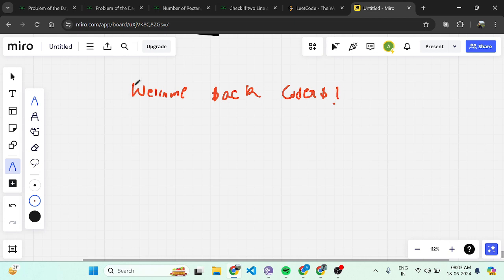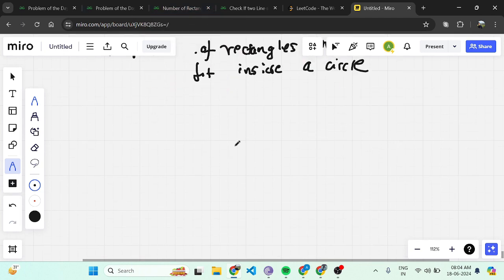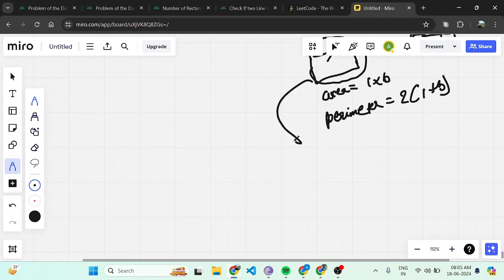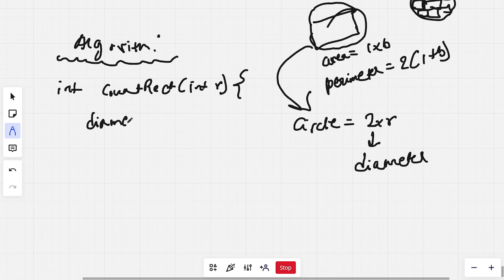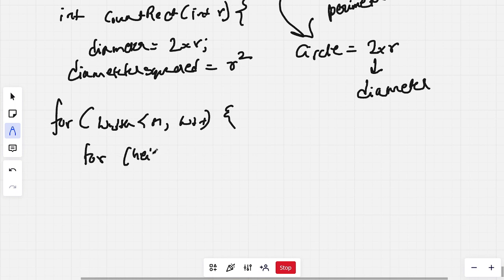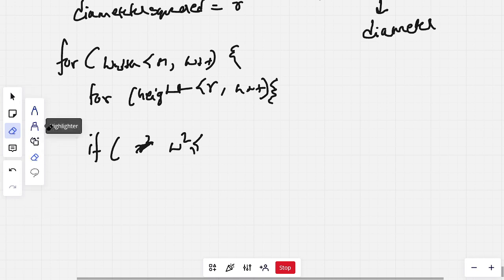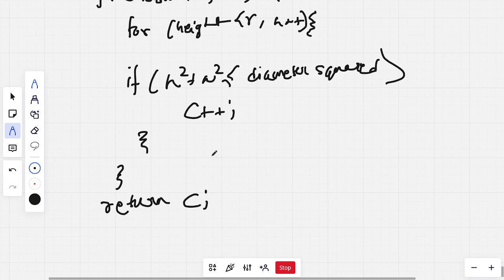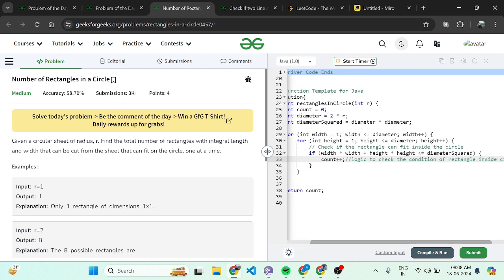#87 Number of Rectangles in a Circle GeekForGeeks Java POTD